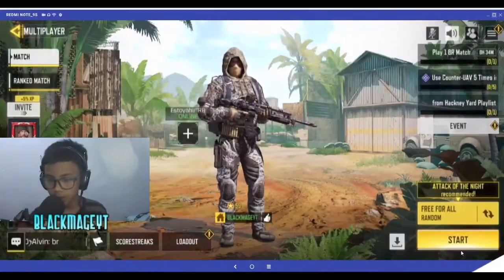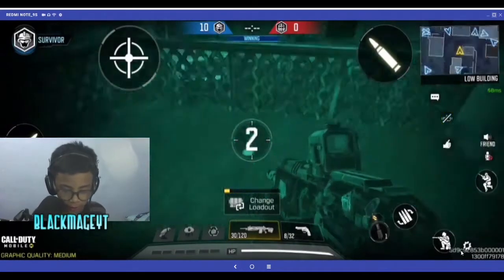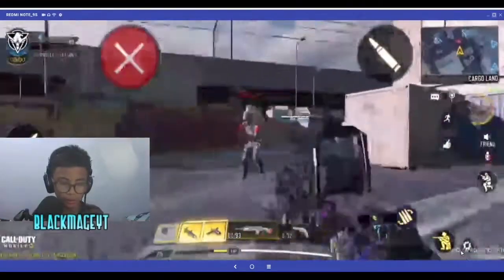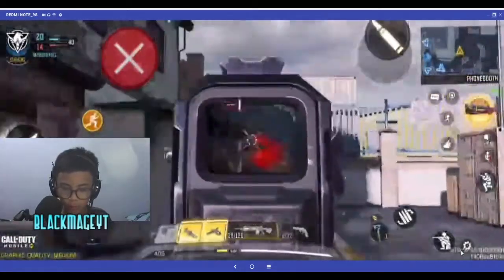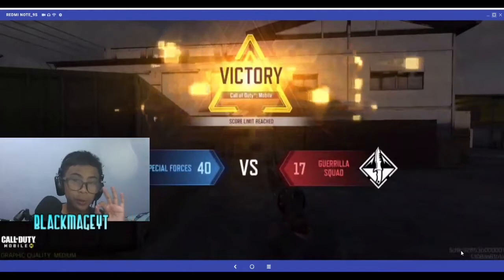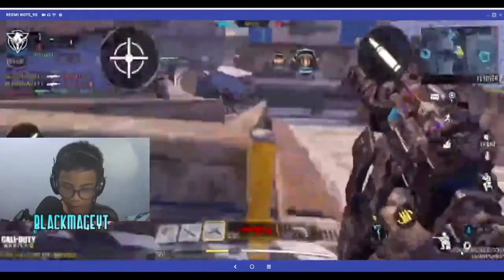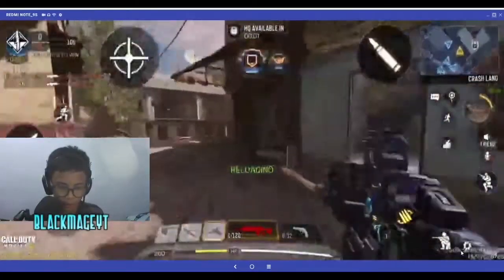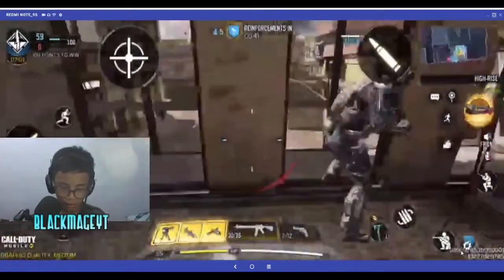MOST OP GAMEPAD FOR CALL OF DUTY: MOBILE!! (call of duty mobile)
Thanks 4 For watching and ill see ya in the next one!

call of duty mobile, MOST OP GAMEPAD FOR CALL OF DUTY: MOBILE!! (call of duty mobile)